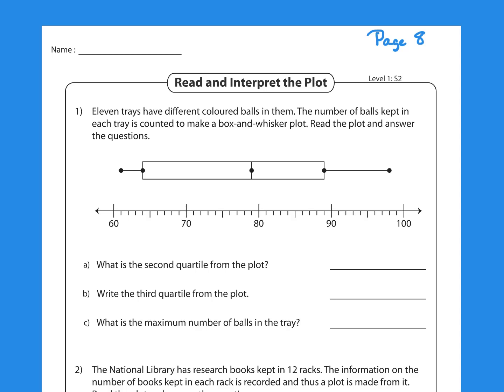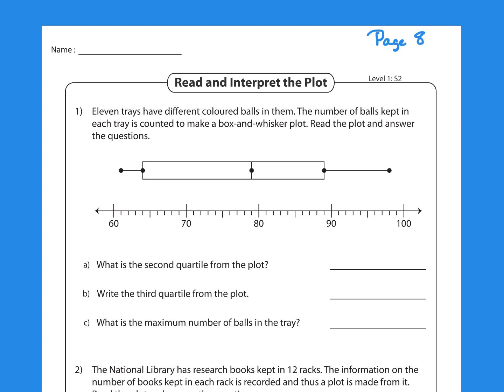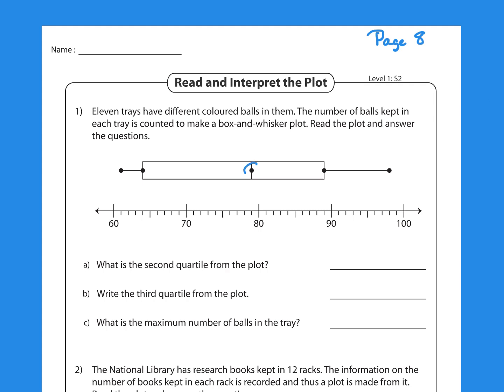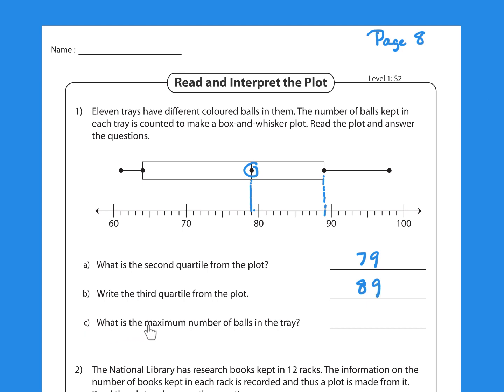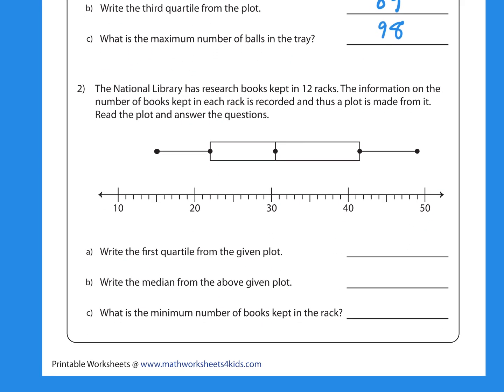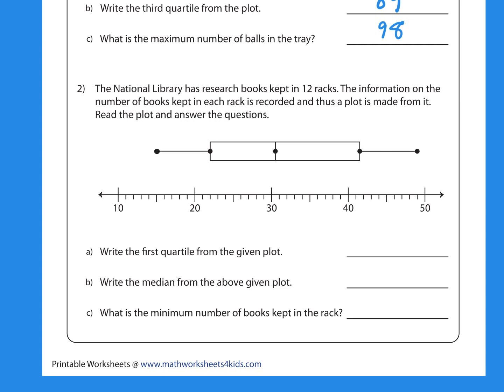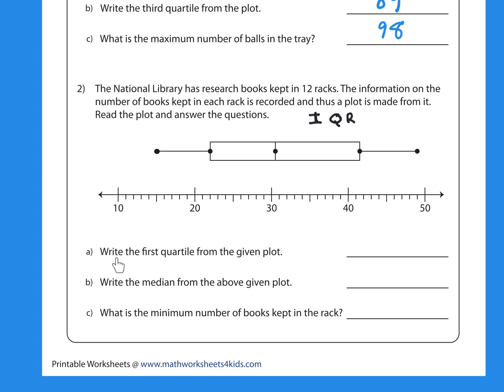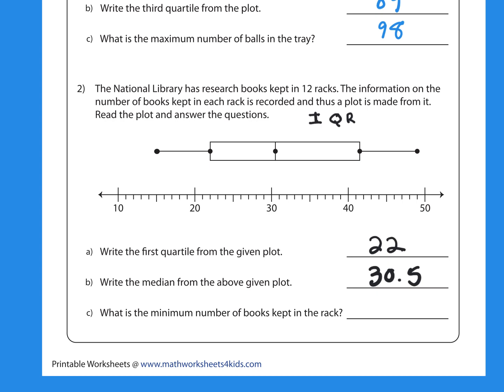Read and Interpret the Plot 1.mp4